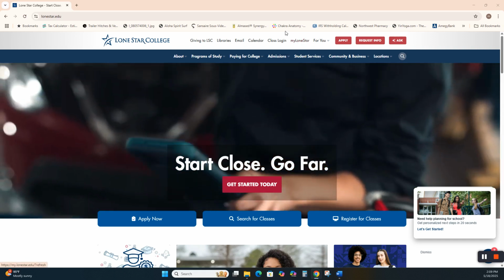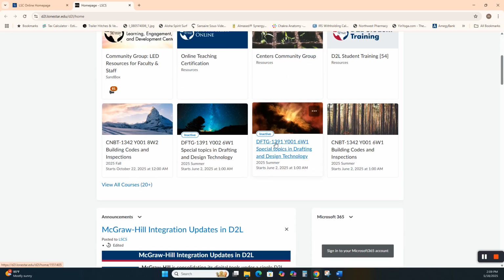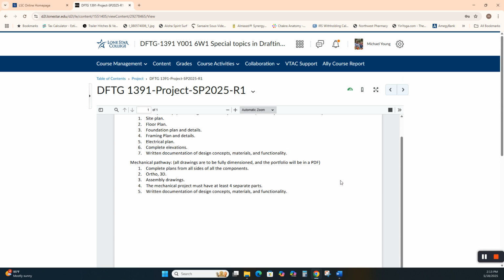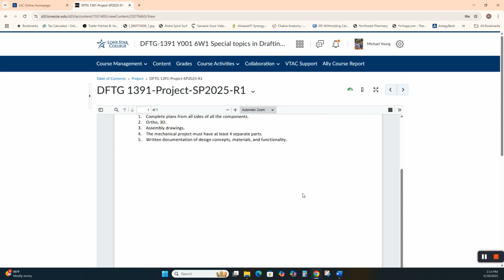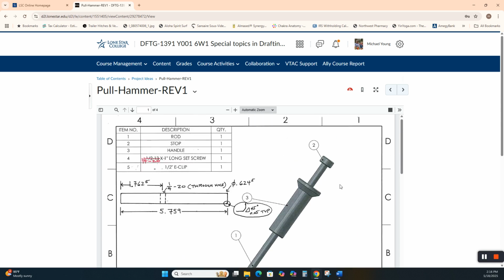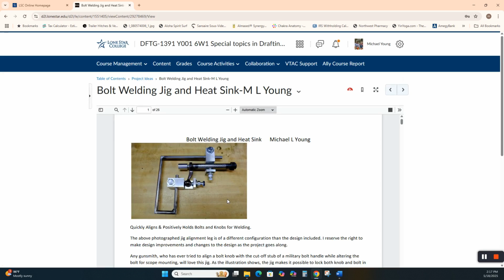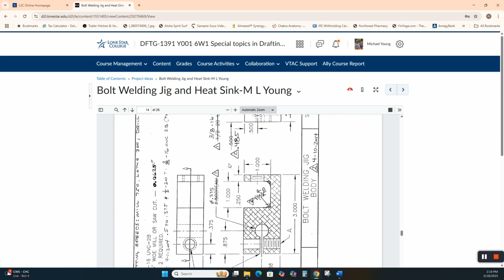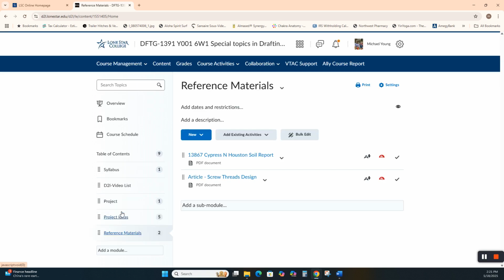SU25 DFTG 1391 Walk Through D2L